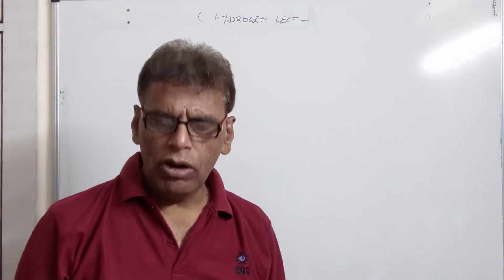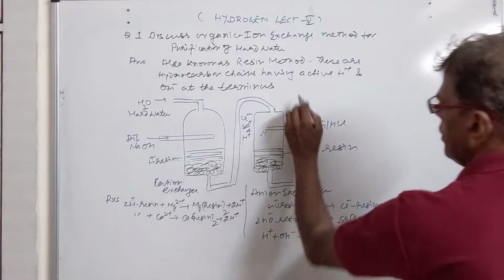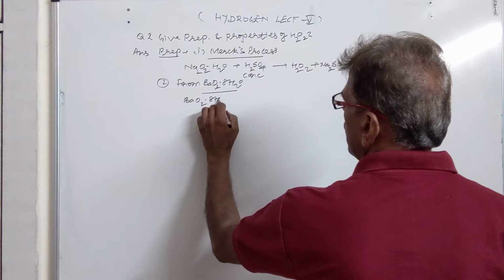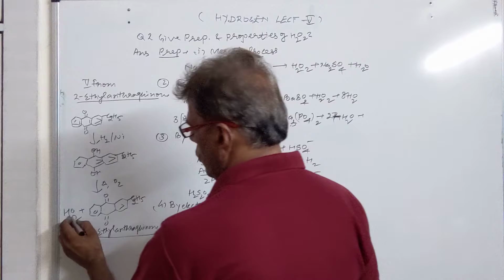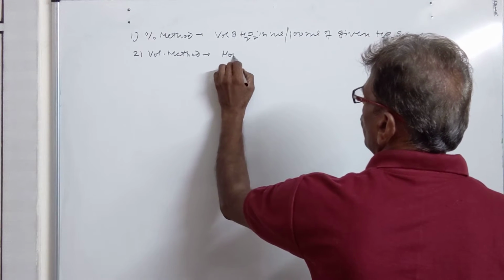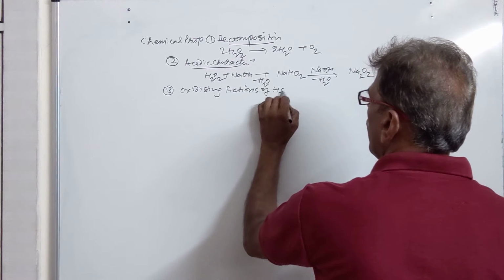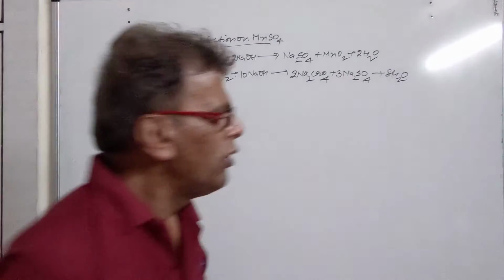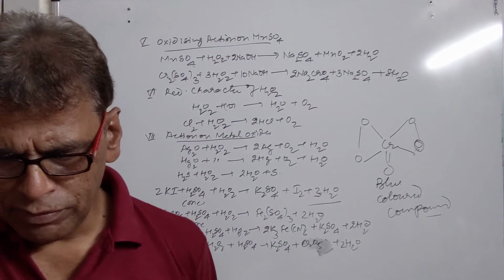Hydrogen,Ion Exchange method Organic. H2O2 Prepration,Properties and Uses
Hydrogen,Ion exchange method,Prepration Properties and uses.